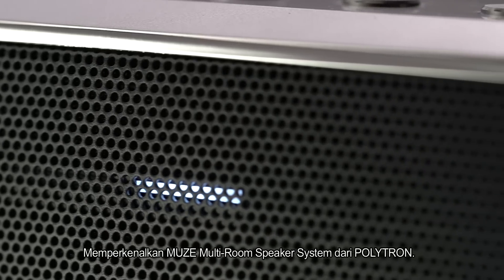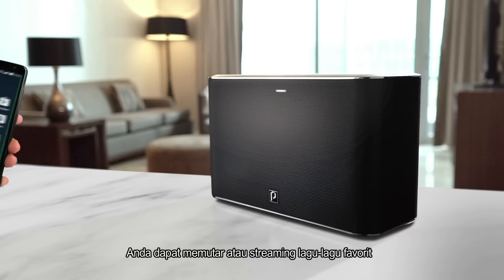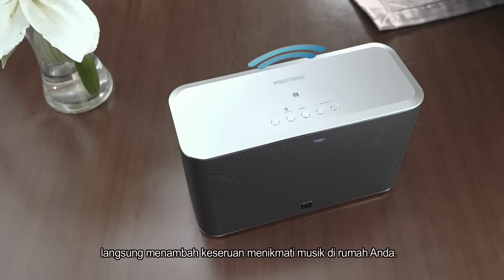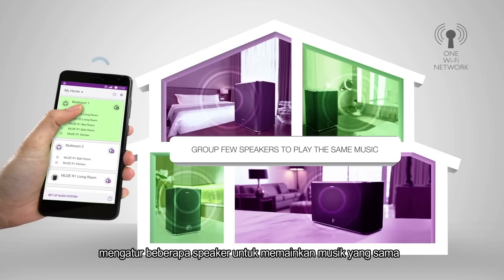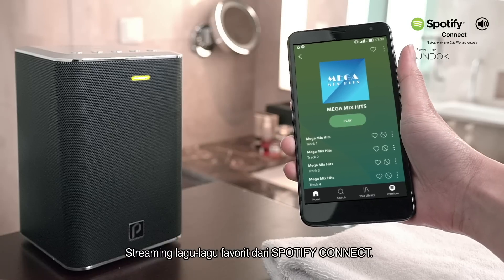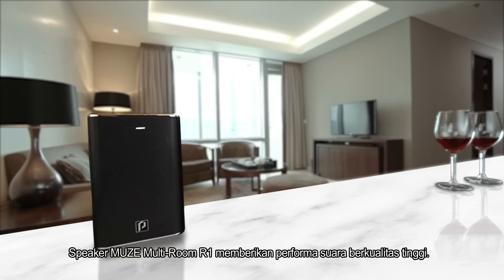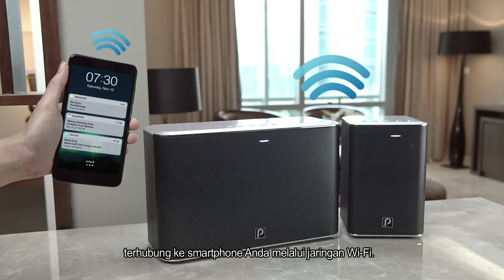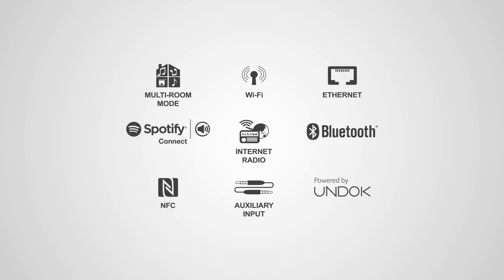Polytron Muze Multiroom Speaker R1 and R2 Features